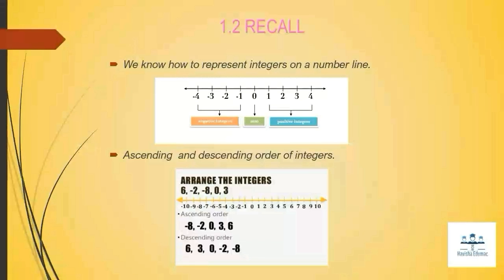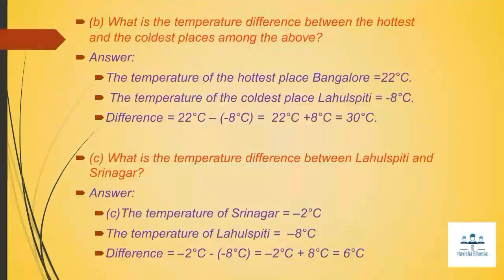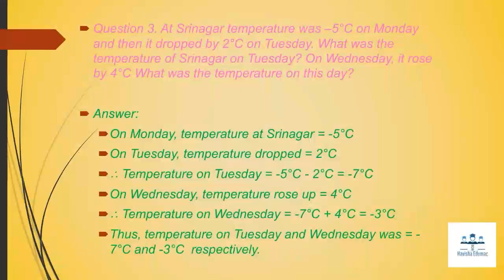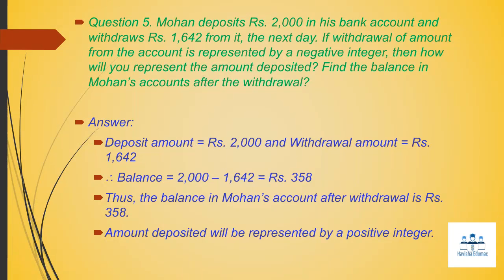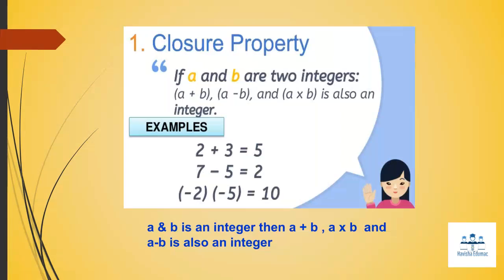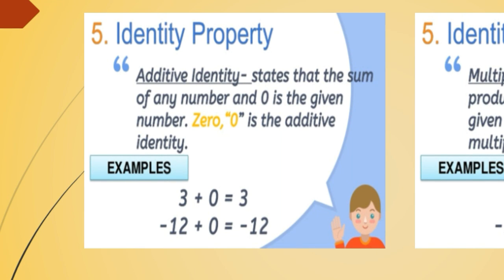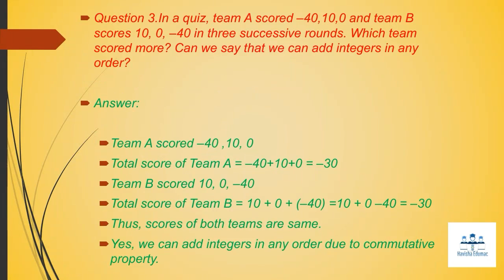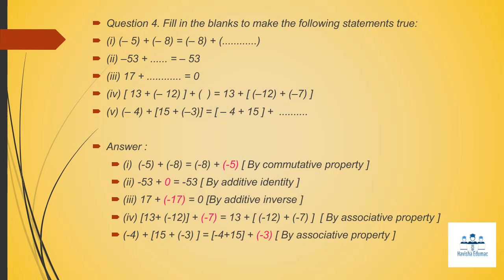Class 7 NCERT Maths Chapter 1 - Integers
Integers - Part I